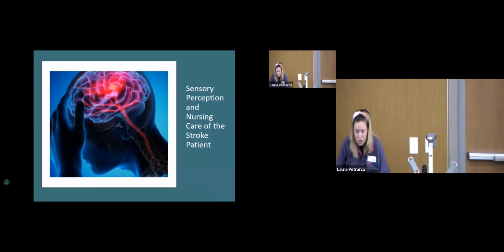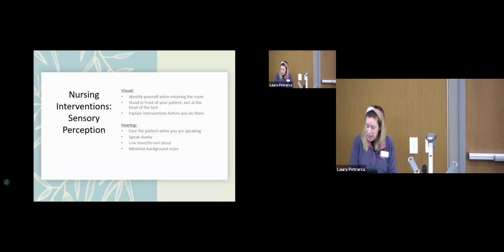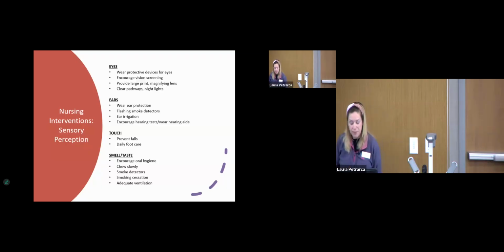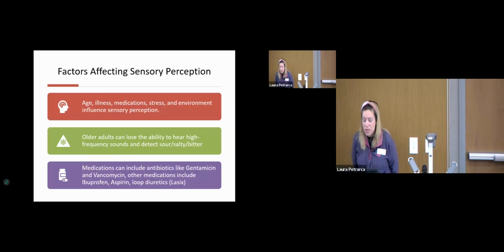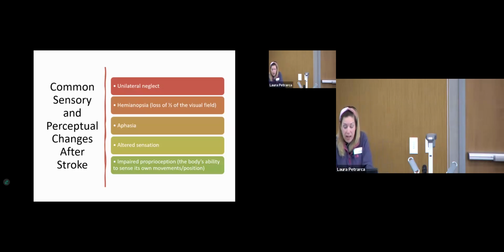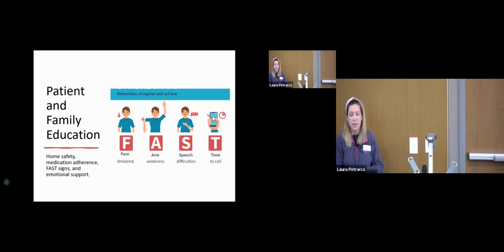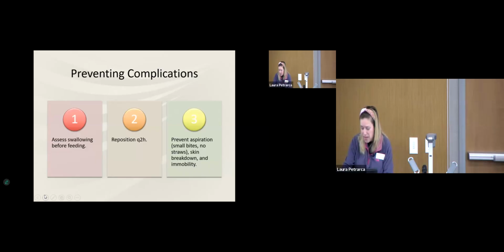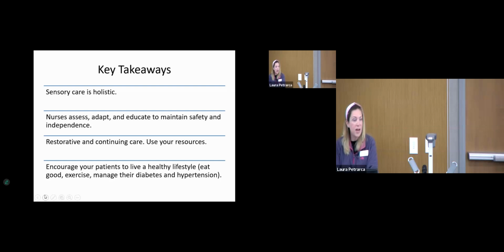Jill's sensory perception lecture